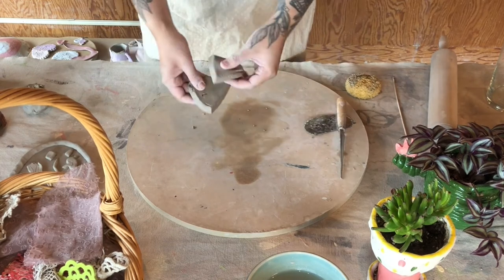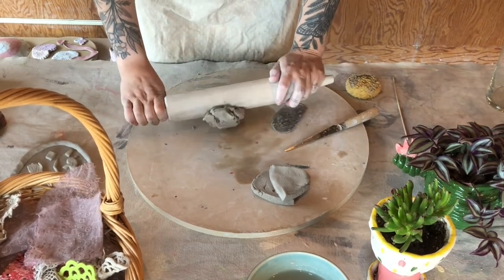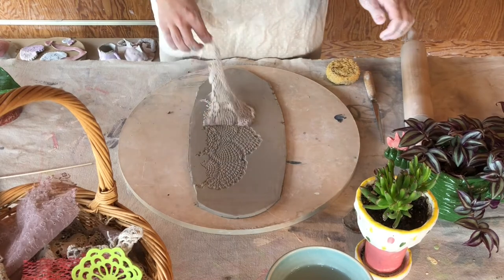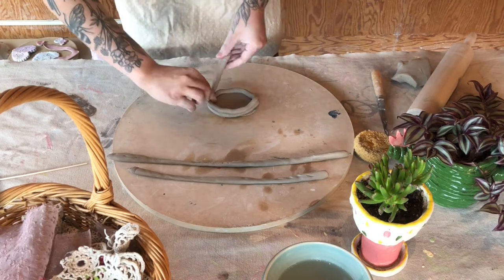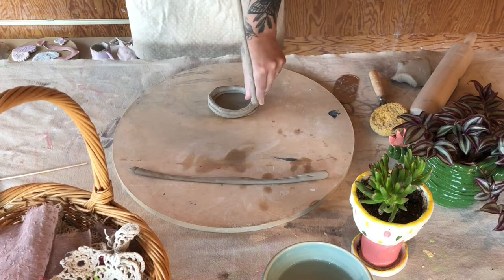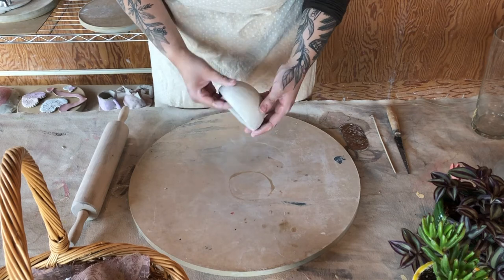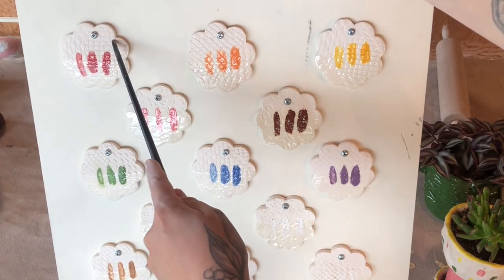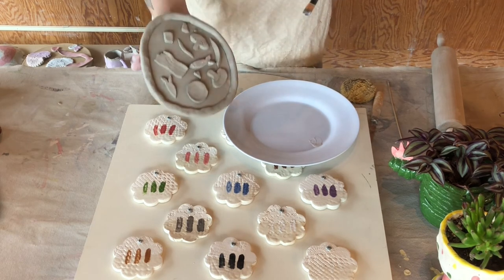Play with Clay at Home - The Basics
Follow along with Elsa Brittin and explore the world of clay in this fun and engaging at home beginner pottery session! Discover the basics of hand building and decorating pots, no experience necessary.

In an effort to continue to provide our clay programming while keeping our staff, customers, and the community safe, The Canadian Clay and Glass Gallery is now offering Play with Clay at Home Kits!